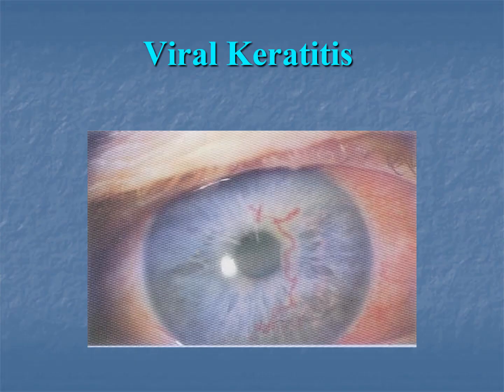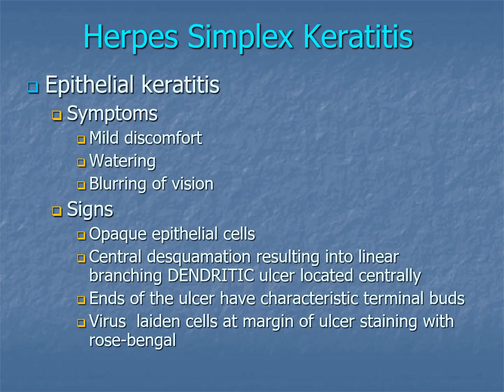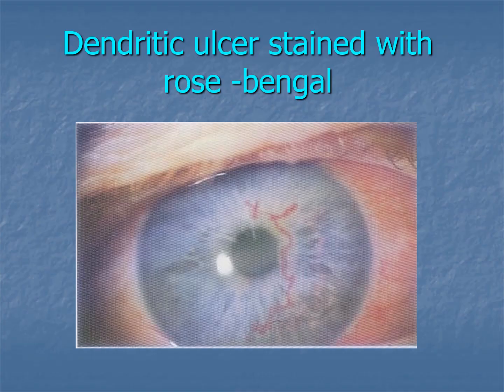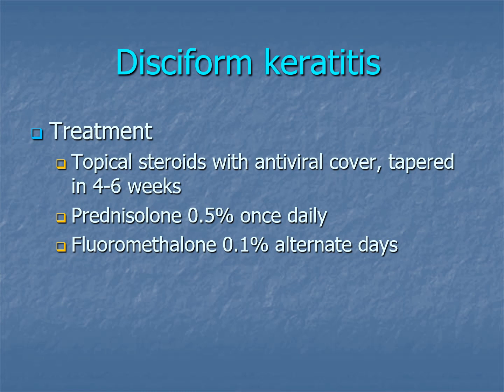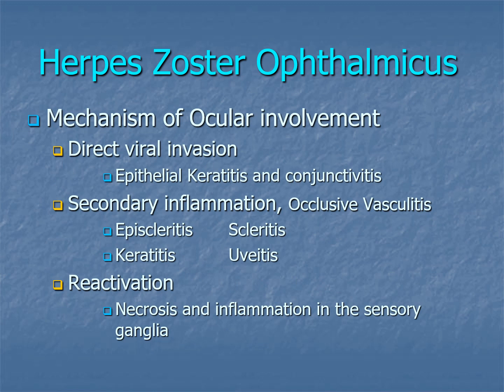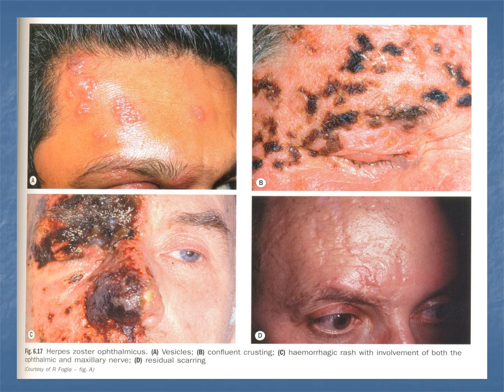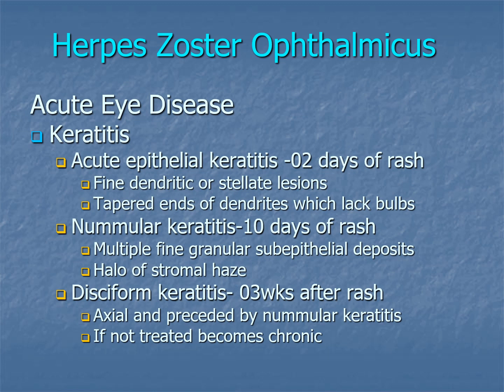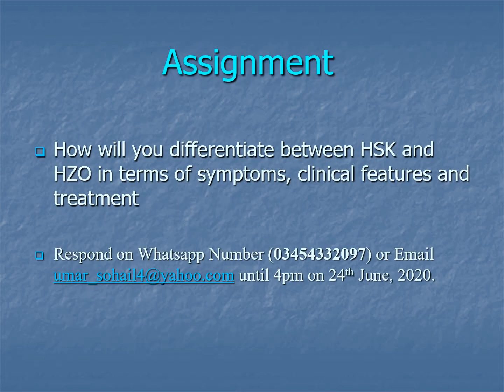Lecture of Col. Dr. Munir Ahmad on Topic Viral Keratitits